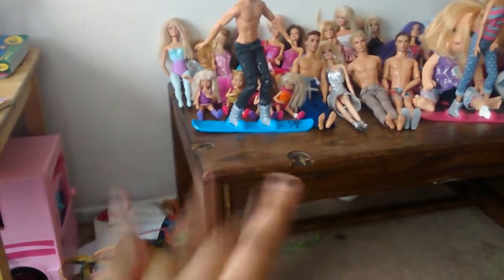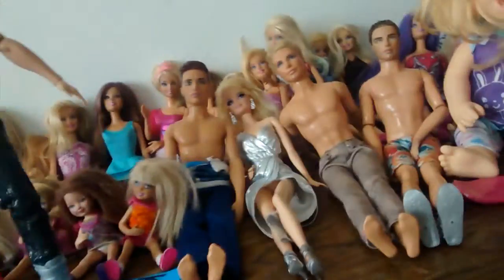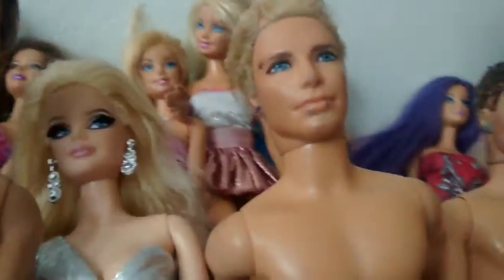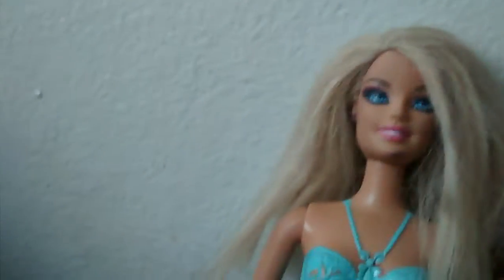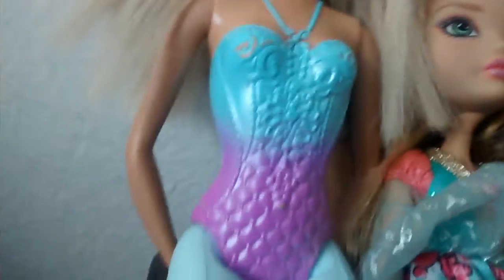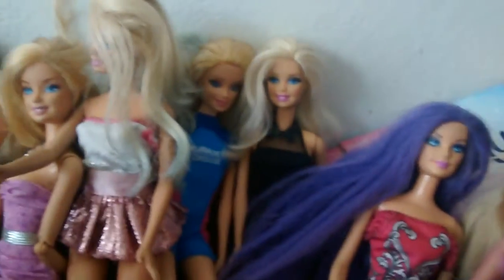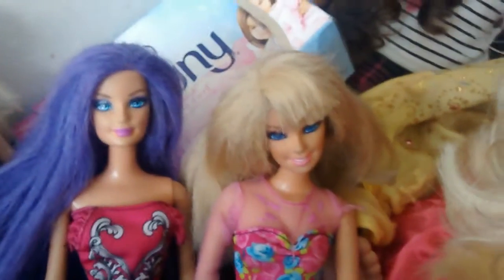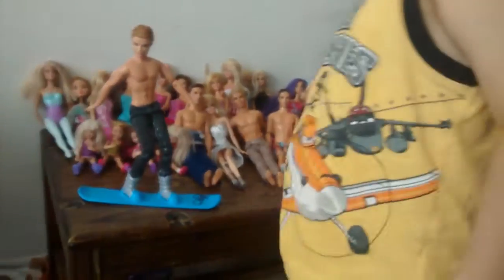My barbie collection 2015 sweet dolls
I am still gonna collect more so watch my videos for new ones